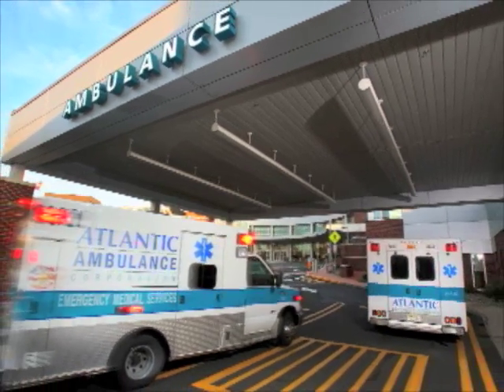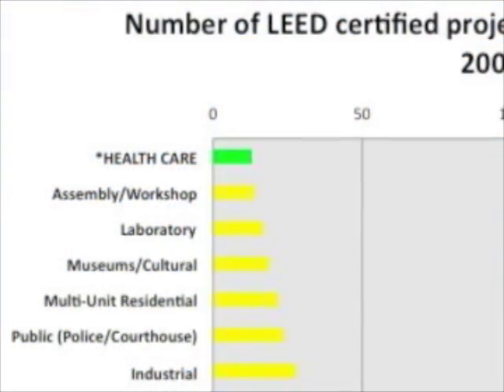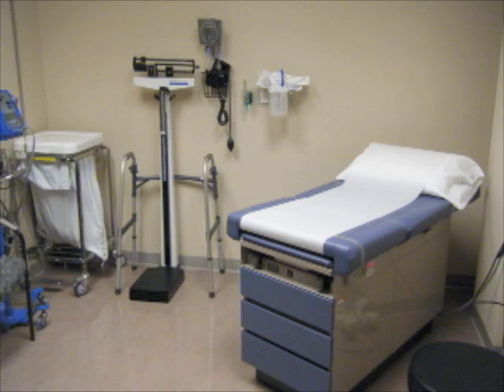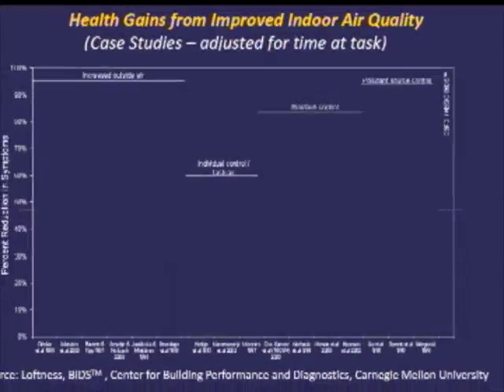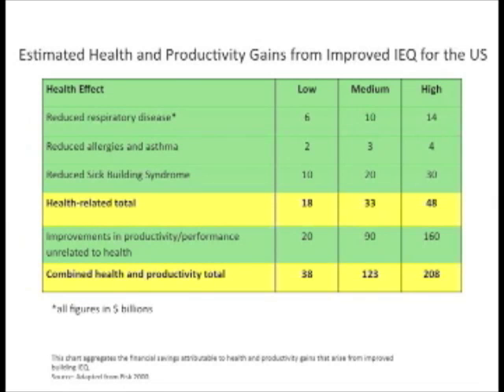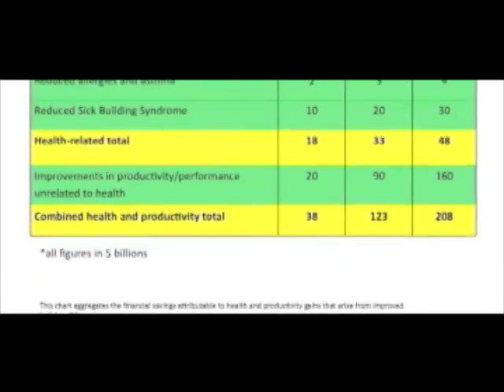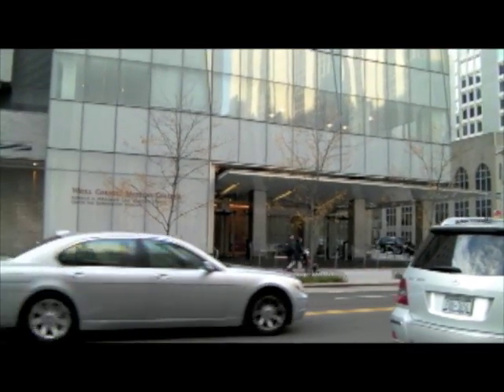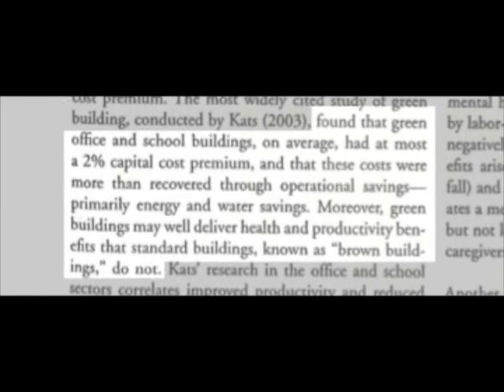Sustainability in Hospitals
Among the largest consumers of energy, hospitals can adopt sustainable designs practices to reduce costs, conserve energy, and provide a healthier environment for patients, visitors, and staff.

The video is part of a short documentary produced by students in Cornell Human Ecology professor Ying Hua's class, "Collaborative Sustainable Building Practice."